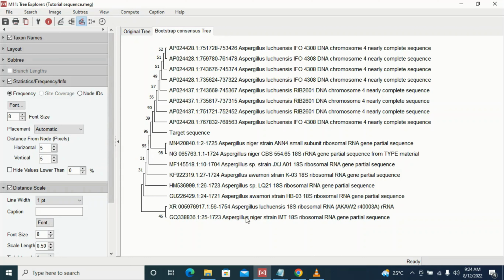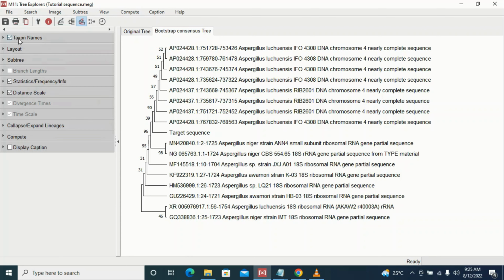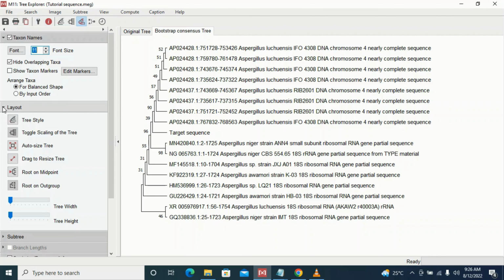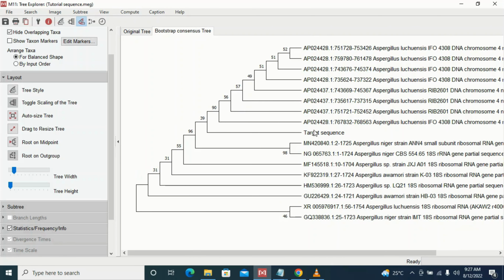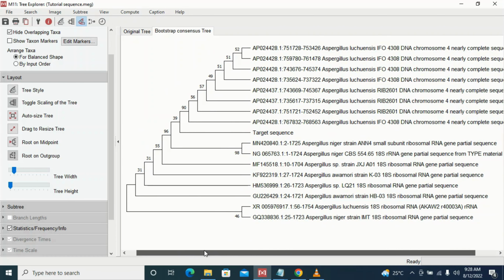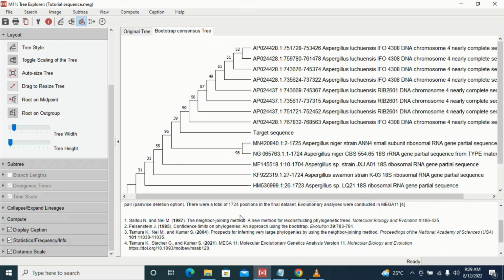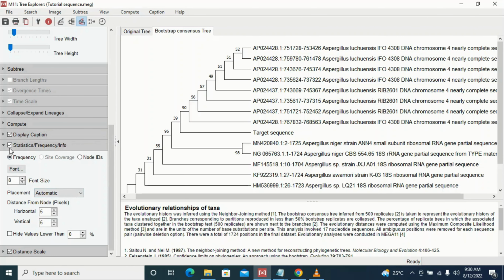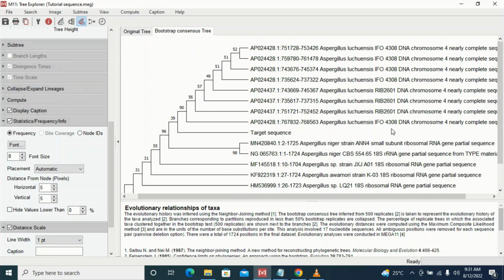How to Draw a Phylogenic Tree 5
This video tutorial will guide you on editing and exporting built Phylogenic tree using MEGA 11. For the rest of our video on this series, kindly visit;